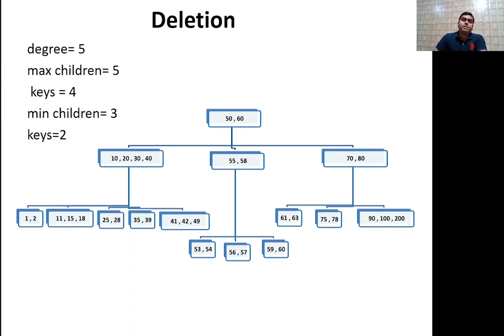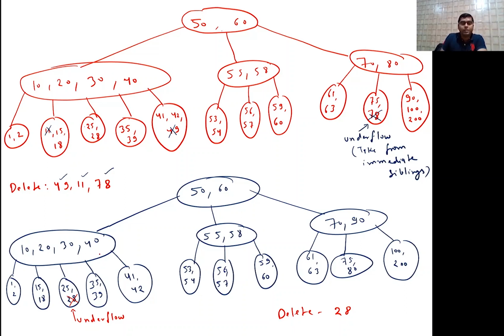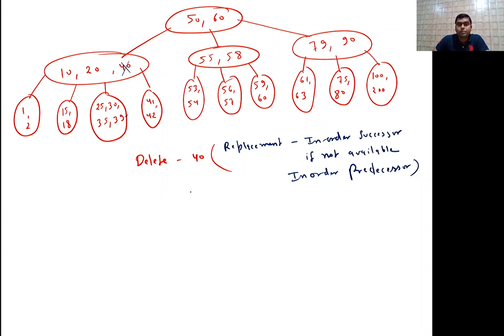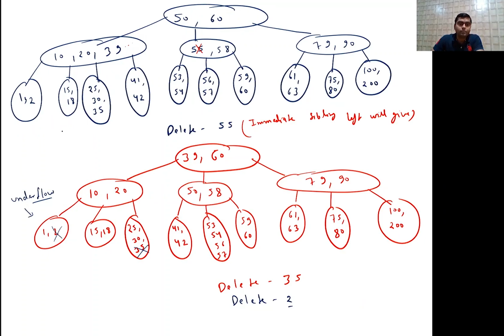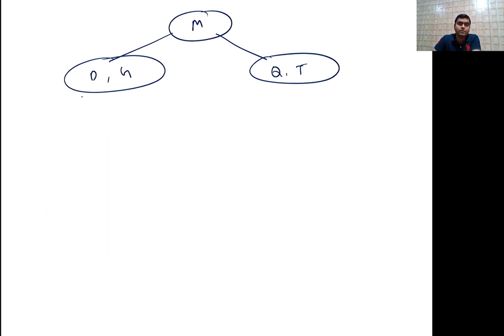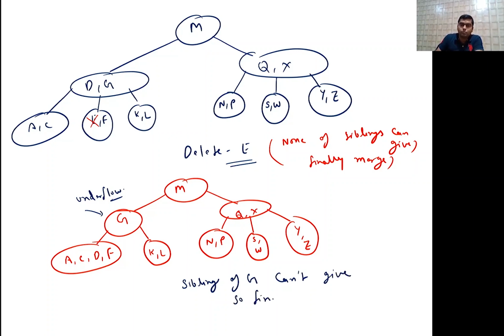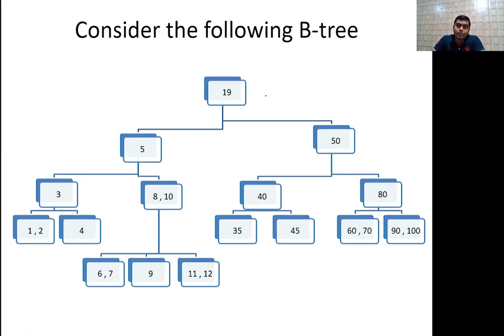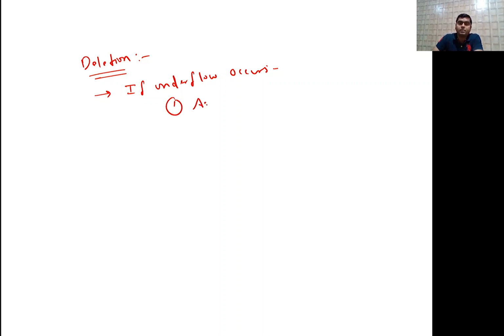Lec-29 | CSE | Data Structures by Gourav Sir - B TREES (Deletion) | LetsCrackTheGATE TEQIPFaculties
Topic: B Trees (Deletion)

To join our Computer Science Engineering Telegram group for Doubts and Discussions, click on the following